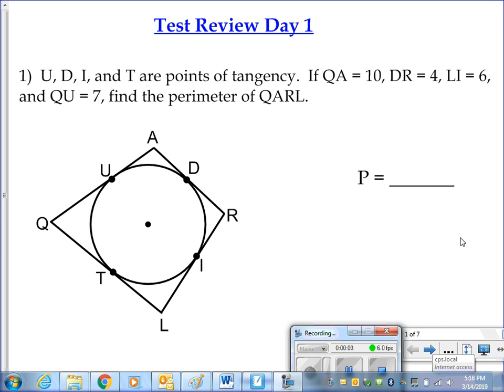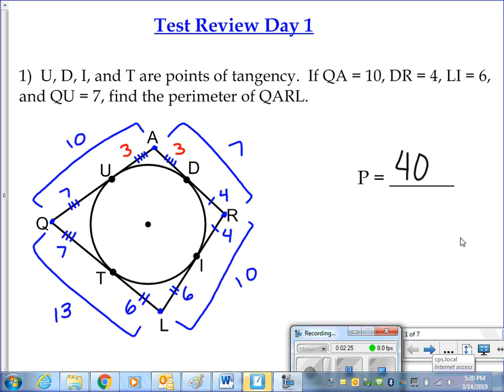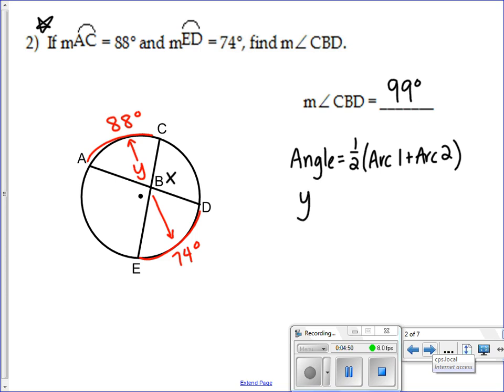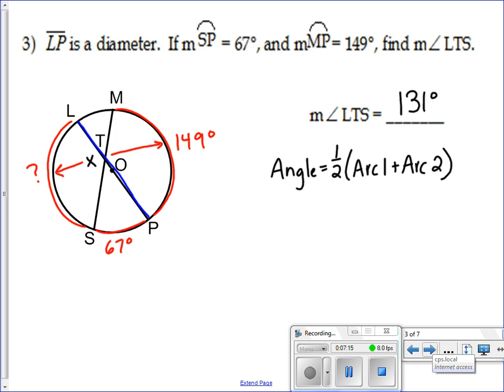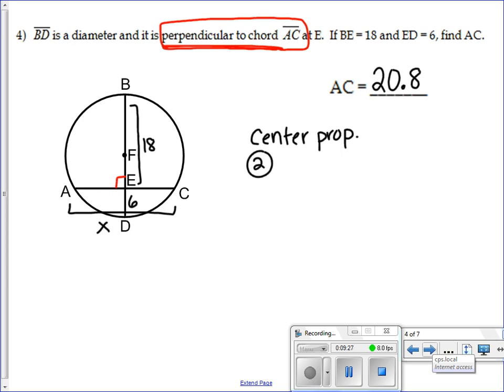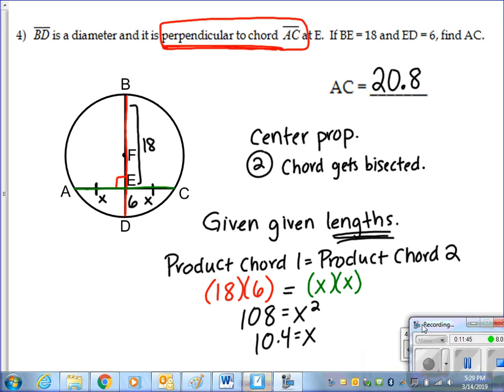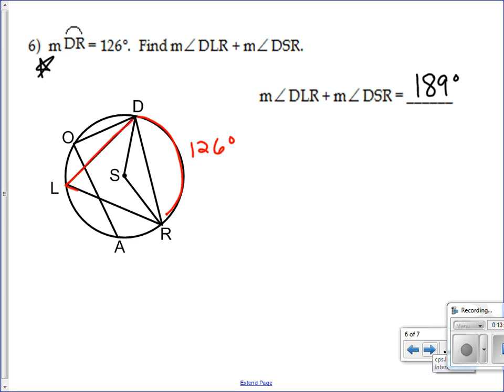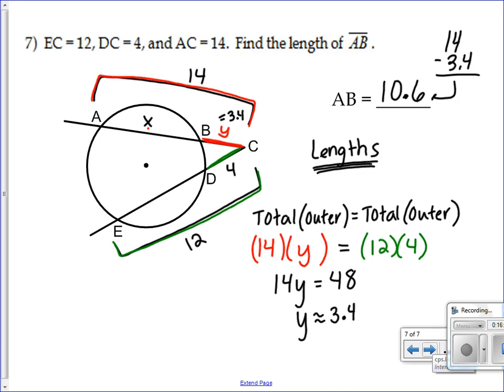Test Review Day 1 (Homework for 3/15/19)